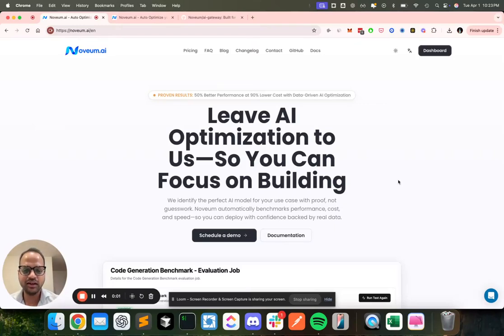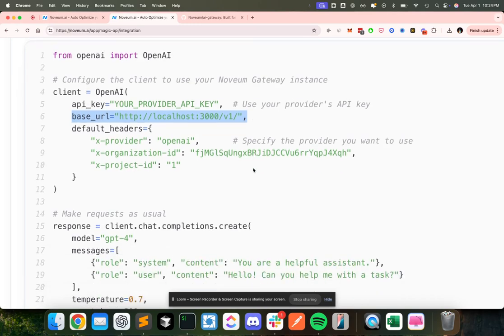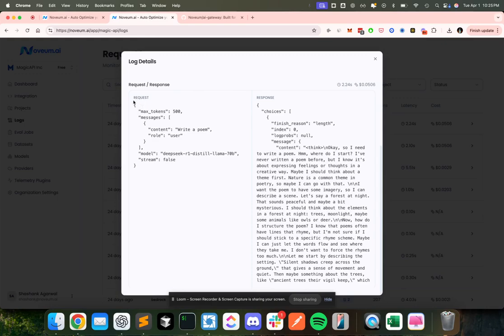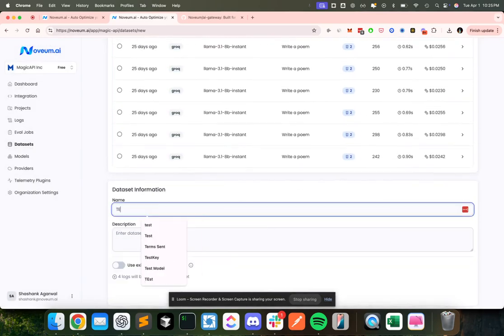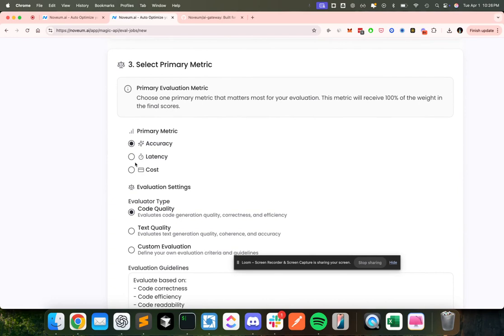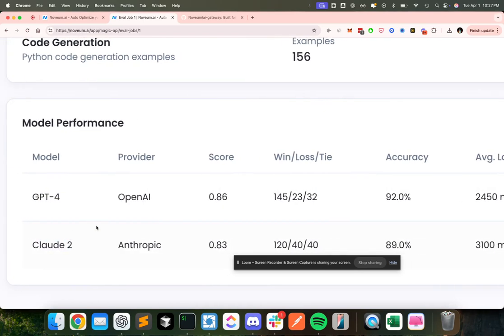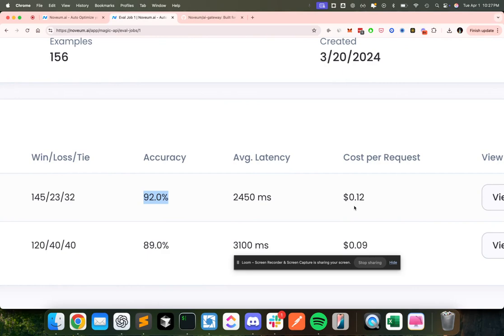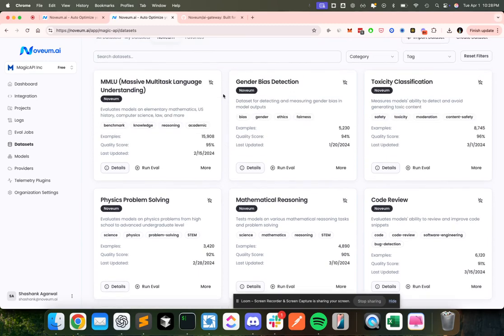Optimizing AI Applications with Noveum ai 🚀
In this video, I walk demo how the Noveum.ai platform works and functions. We will walk through how to use the OpenSource Noveum AI Gateway to collect logs and then how to use those logs to create a dataset and run evaluation jobs.